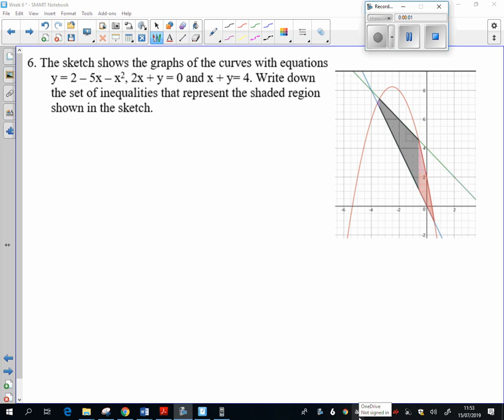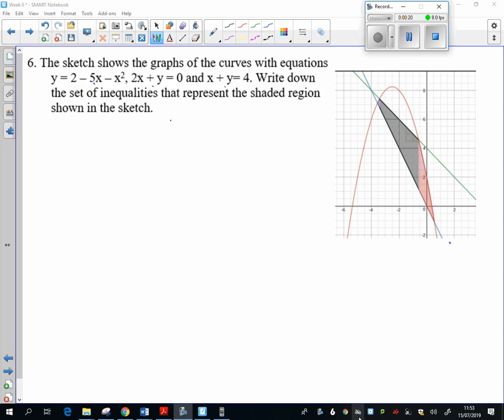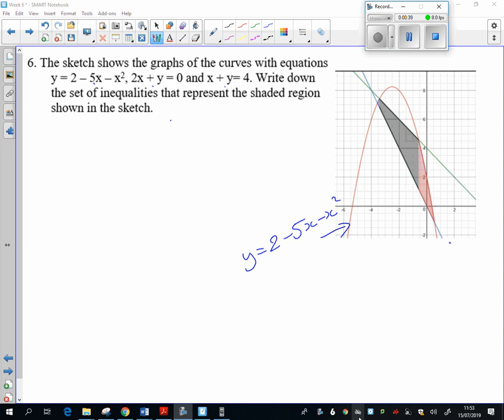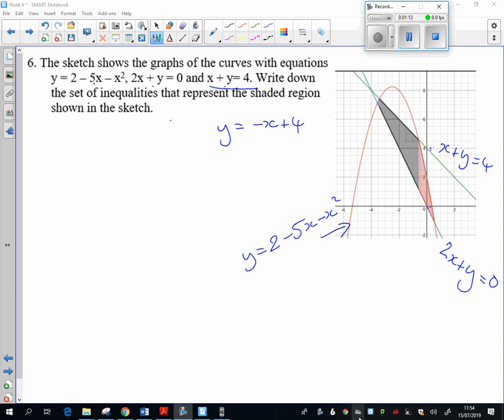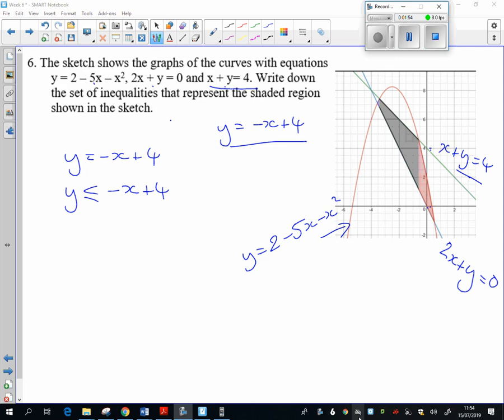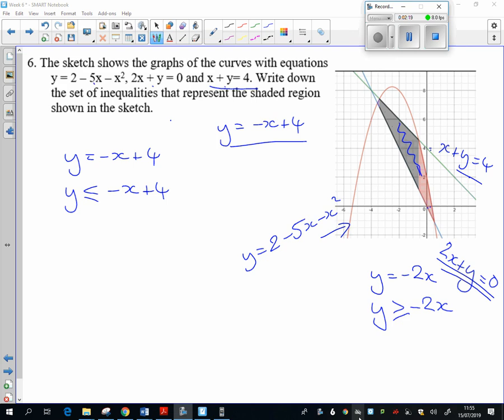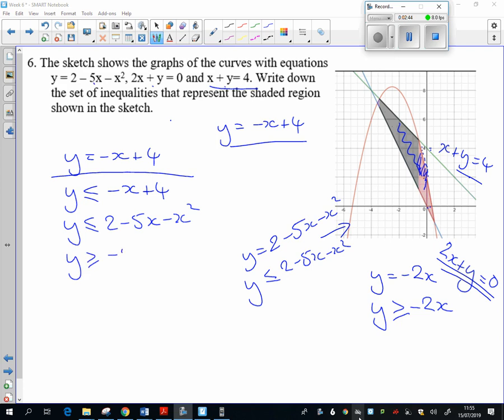Week 6 Q6